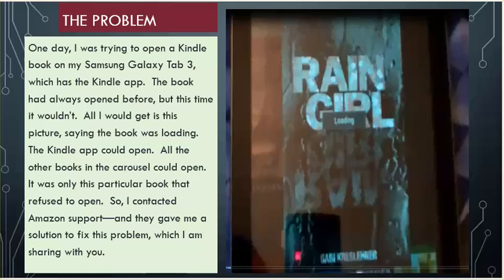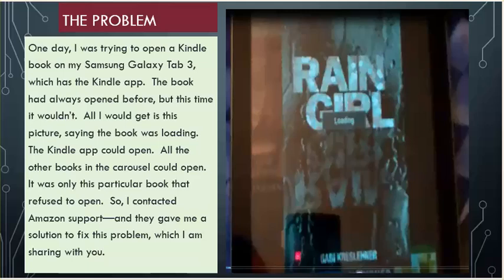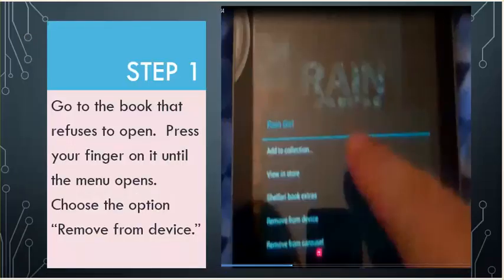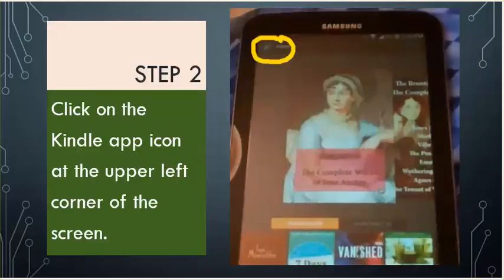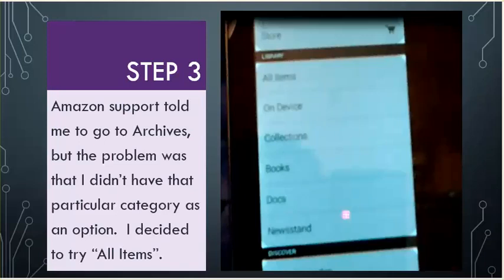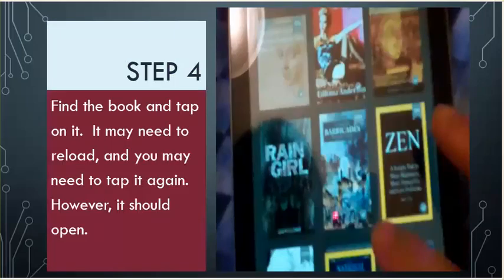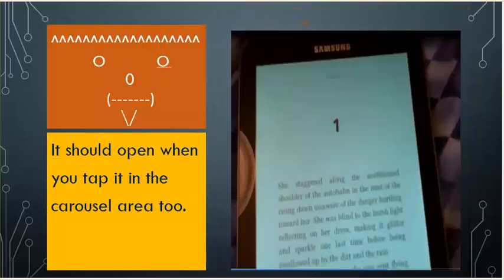Fix for Book That Won't Open on Kindle App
My Kindle app could open on my Samsung Galaxy Tab 3.  The other books would open, but Rain Girl would not.  How I fixed it.